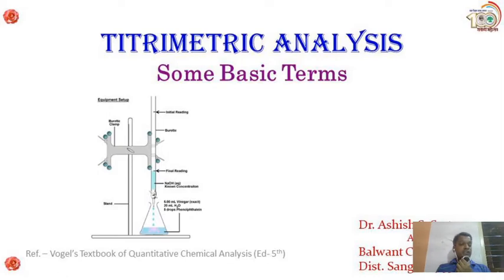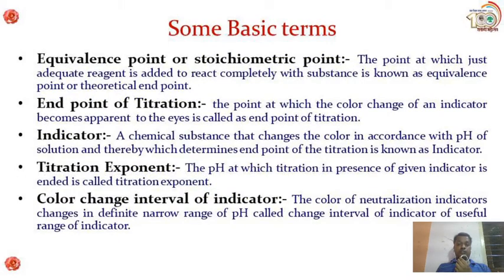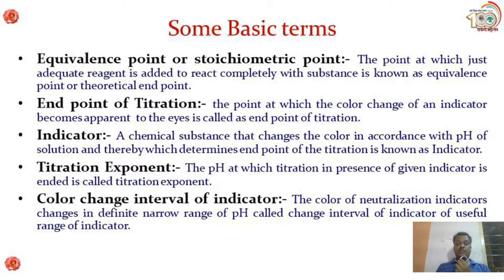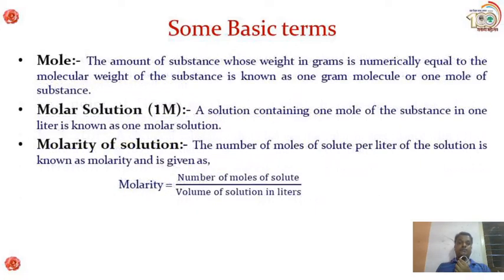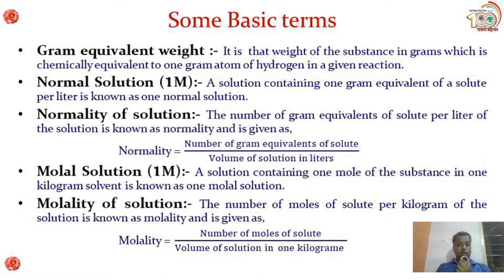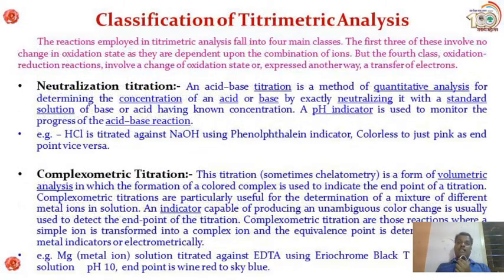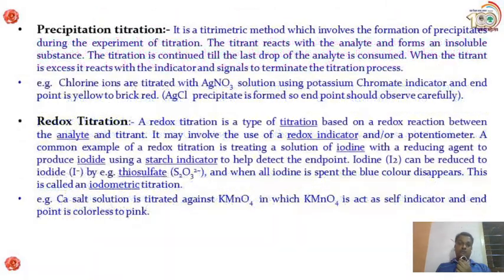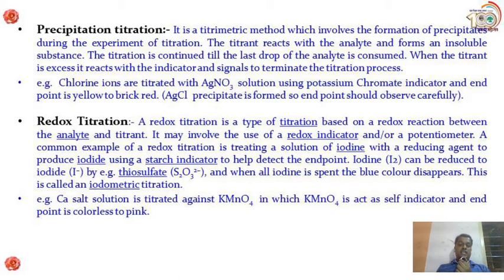Some basic terms in Titrimetric analysis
In this video some basic terms and types of titration are discussed